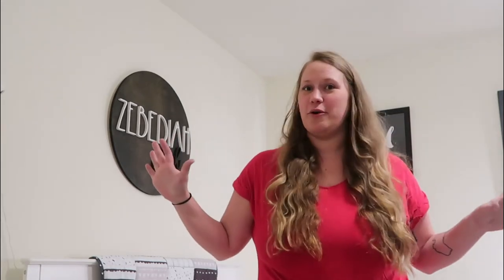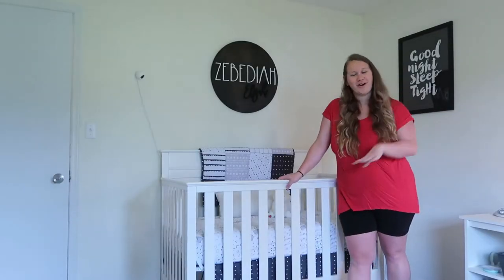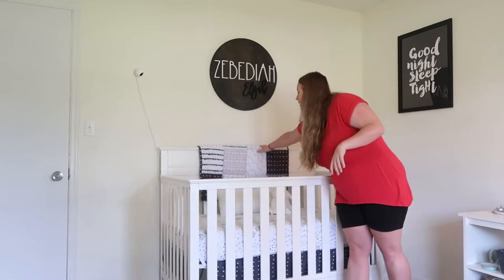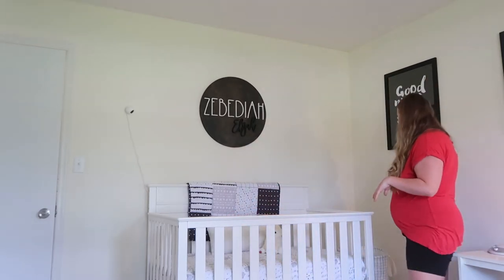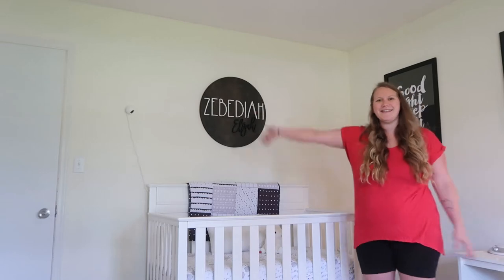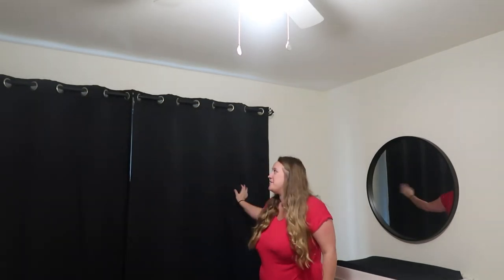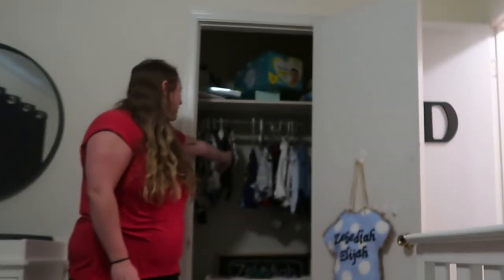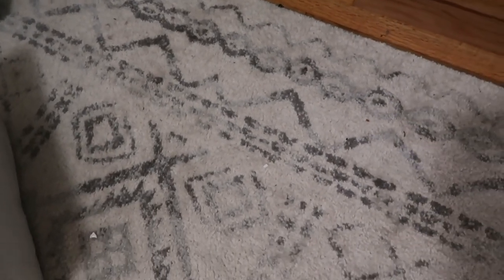NURSERY TOUR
Hey guys!!

Today's Video:
The long awaited nursery tour is here! Of course this is no longer where Zeb lives BUT I wanted to make sure I documented his complete room before we moved to our new house.

Equipment:
Camera: Canon G7X Mark II
Editor I use: Wondershare Filmora

Mentioned in this video:

Sheet & Comforter Set

Sound Machine

Sophie the Giraffe

Black Wave Pillow

Black Floor Lamp

Curtain rod

3 drawer dresser & changing table

Black diaper pad cover

I cant find the rug :(